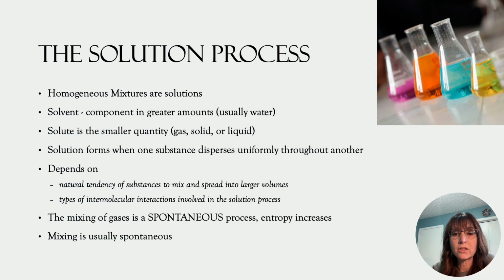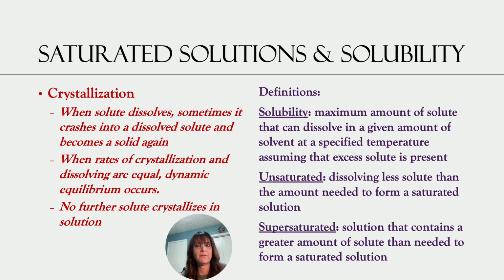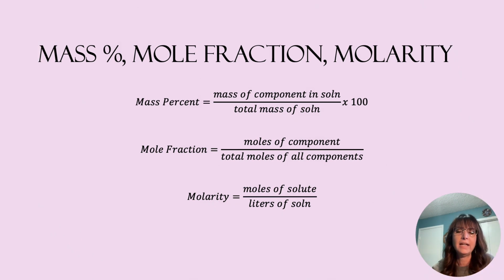Properties of Solutions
This is a quick look at the solution process, solubility, saturated/unsaturated/supersaturated solutions, factors that affect solubility, etc.